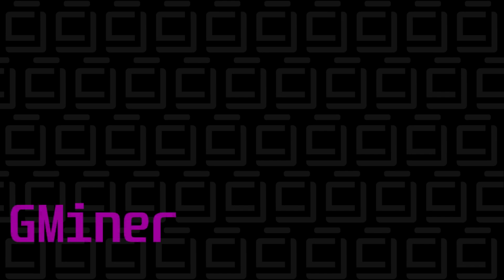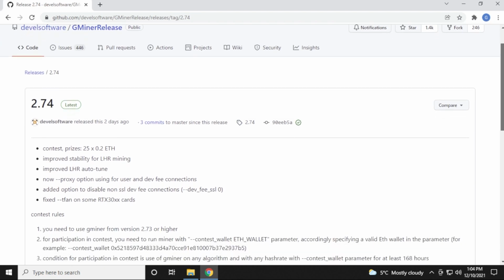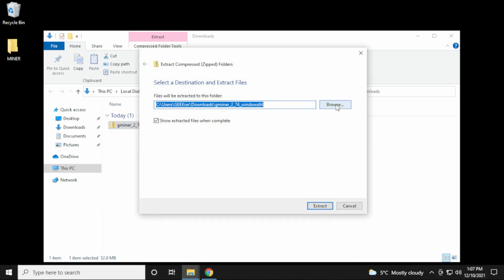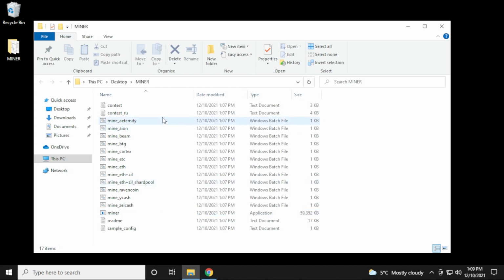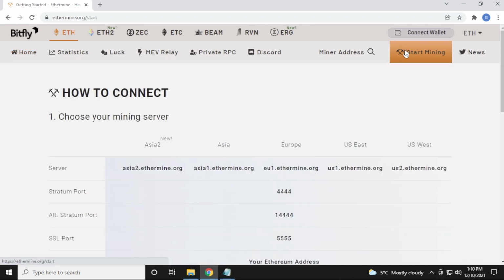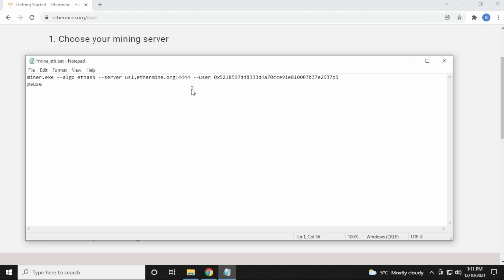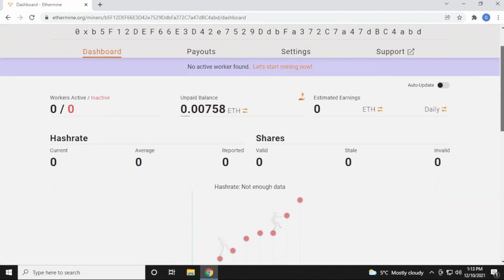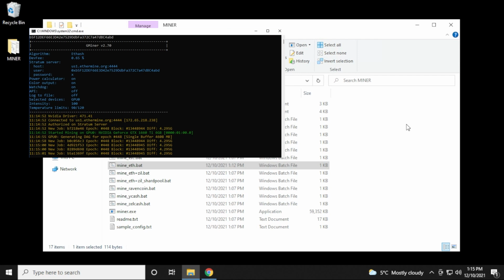How To Start Mining with GMiner 2.74 | Gminer 274 Ethereum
In this video, I will walk you through the steps to setup Gminer on a Windows 10 PC. This G miner specifically works with AMD and Nvidia GPUs.

Gminer can be used to mine many coins such as ETH , RVN , GRIN , BEAM , CFX , ZIL , ERGO , AE.

In this example we will be mining Ethereum (ETH).

DOGE: DQNagpAaa8WRENNyqEhwCerinHxxnXf8ef
REDD: Rd1qSN9CB5n34oMWKPPktPky2HYUB6ZSNj
RVN : RQNEfC8RLdhS9DWBq8AdG7Go4uQSkJvDpm
XRP : rw75N3V4zkmoVdsSJzNkvCMVkjmErKyEDo